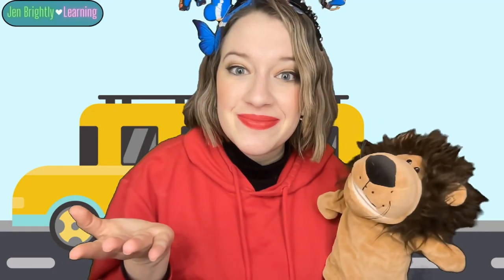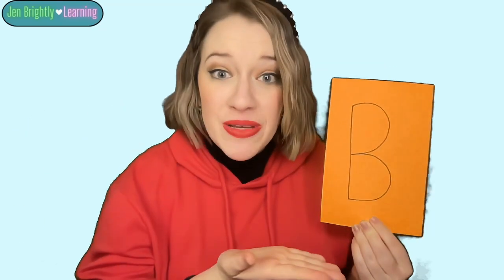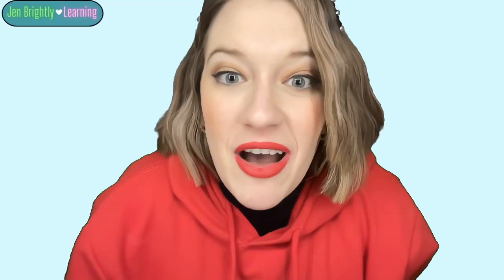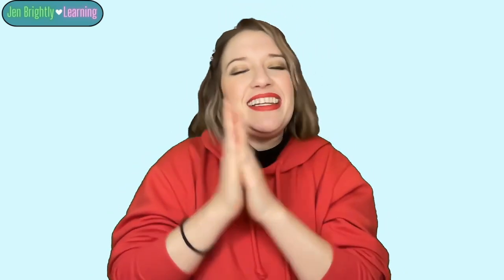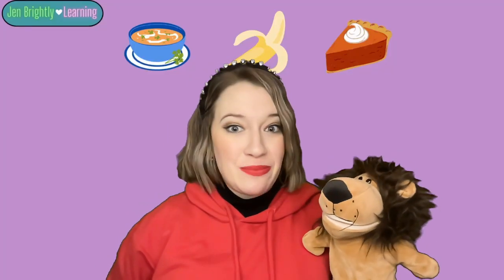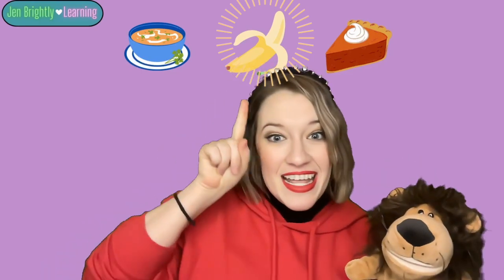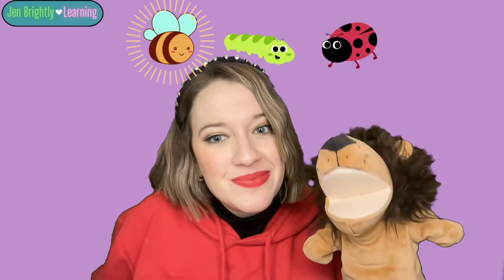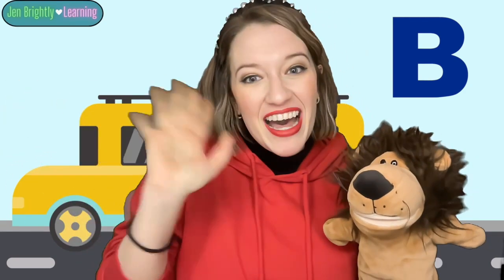Letter B | Phonics + Letter Sounds + Songs | Preschool Learning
Learn about the Letter B with Ms. Jen! Ms. Jen is a certified teacher with professional classroom experience, online teaching experience, and experience working with English Language Learners. She uses repetition, gestures, and positivity to engage young learners.

0:00 Hello and introduction to Letter B
1:25 Writing Letter B
2:53 Sign Language for Letter B
3:14 Icky Sticky Bubble Gum Song
5:10 Identifying the word that starts with the Letter B | Practicing phonics sounds
7:24 Bringing Home a Baby Bumble Bee Song
8:14 Wrap up and Goodbye